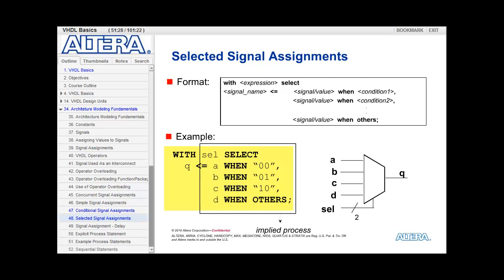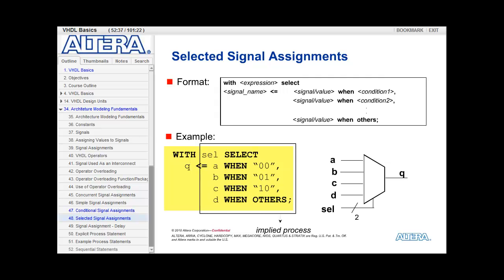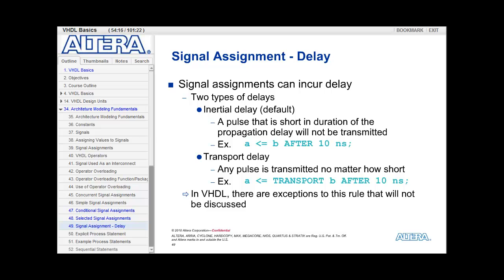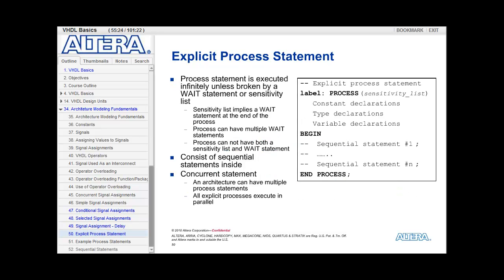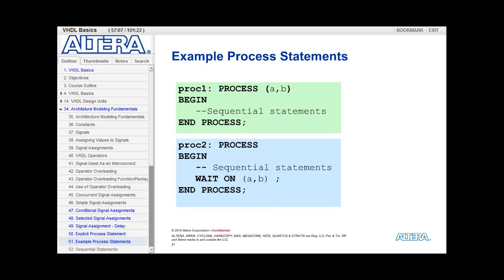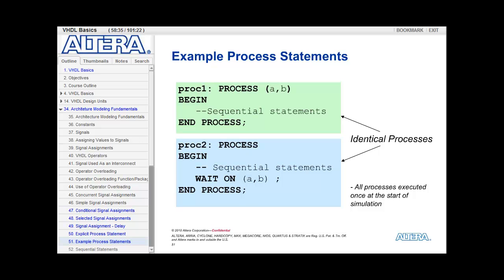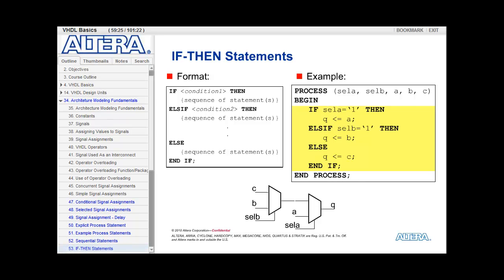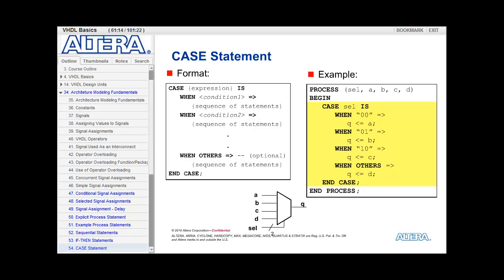VHDL basic_3.2 from Altera